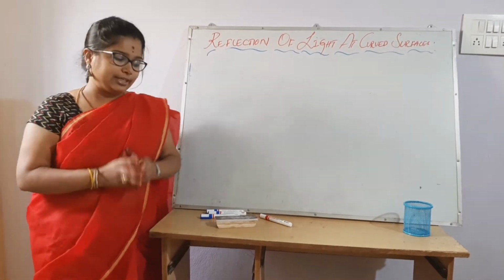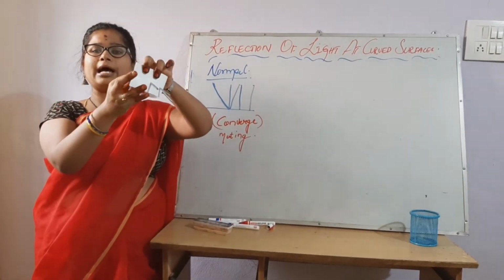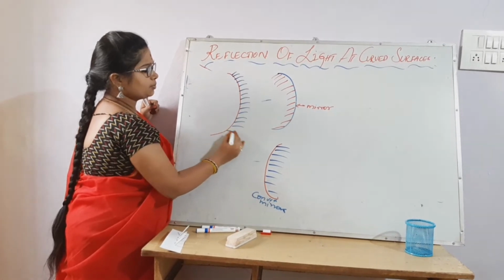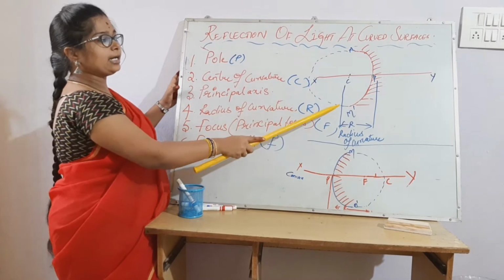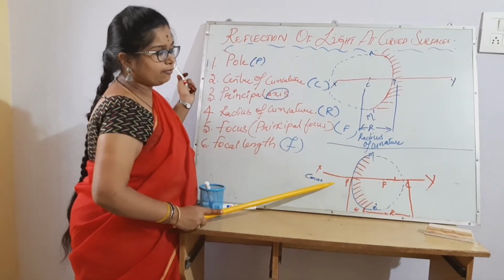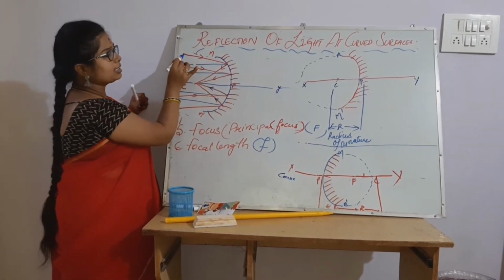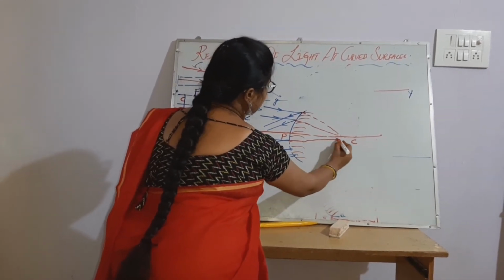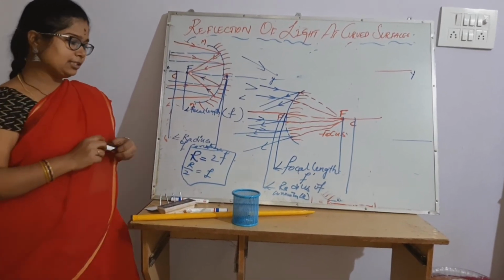3. SSC PHYSICS LESSONS & CBSC PHYSICS LESSONS -REFLECTION OF LIGHT -PART 3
SSC PHYSICS LESSONS  -REFLECTION OF LIGHT AT CURVED SURFACES -PART 3

.This video contain SSC PHYSICS LESSONS REFLECTION OF LIGHT AT CURVED SURFACES -PART3

For NCERT 10th class text books checkout ...NCERT

SSC PHYSICS LESSONS  -REFLECTION OF LIGHT AT CURVED SURFACES -PART 2

We are anu tutorials to make physics easy
.This video contain SSC PHYSICS LESSONS REFLECTION OF LIGHT AT CURVED SURFACES -PART 3

For Reflection of Light at curved surfaces PART- 2 video  ...